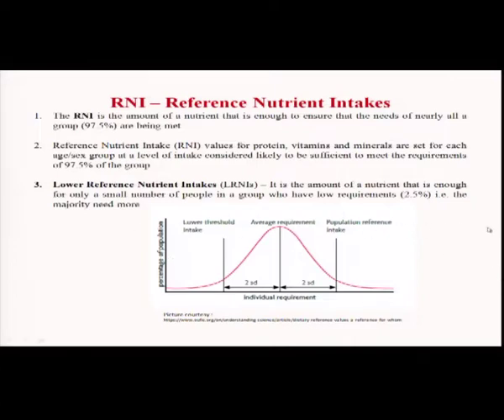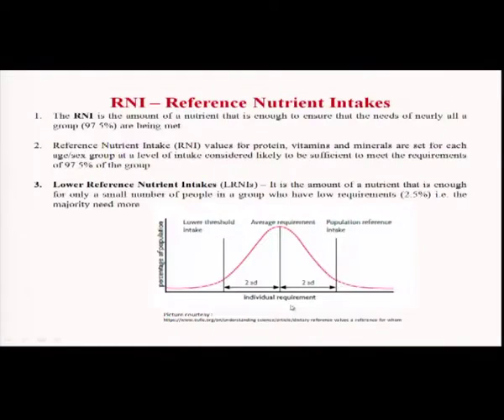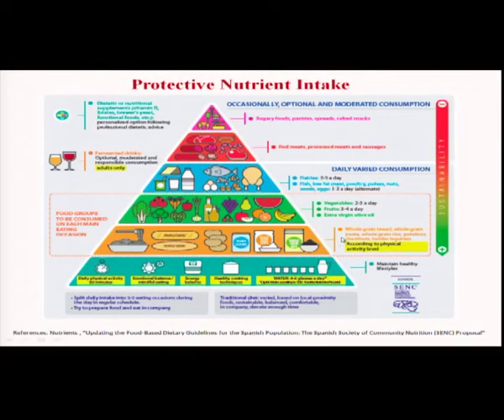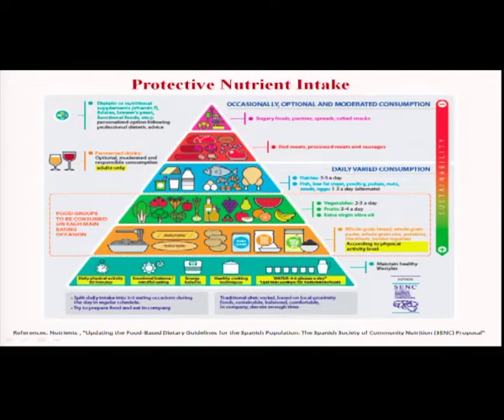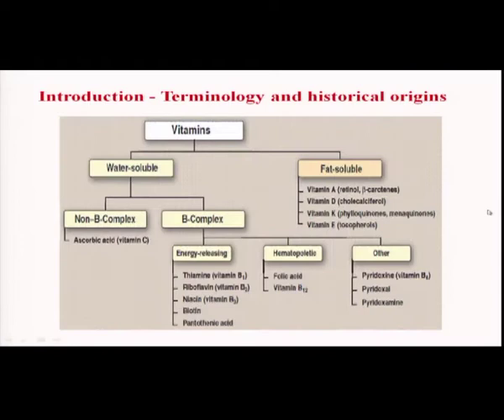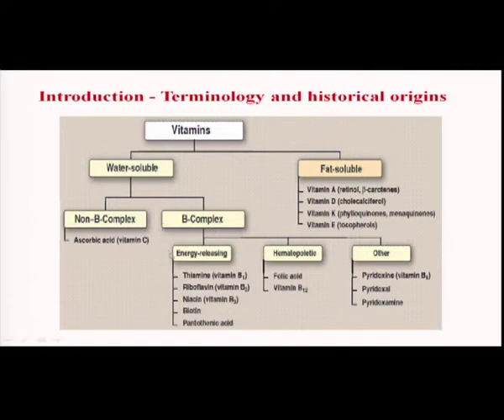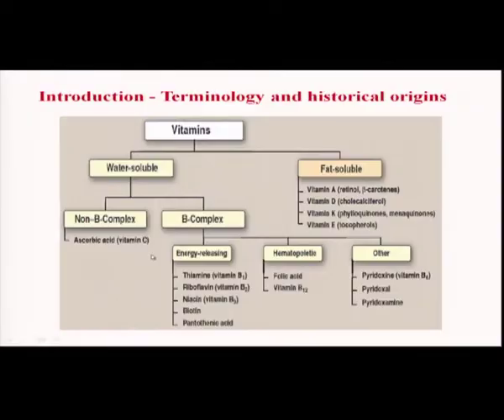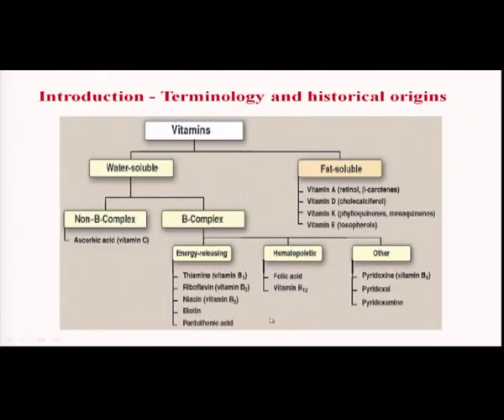Vitamins in Nutrition Part -2